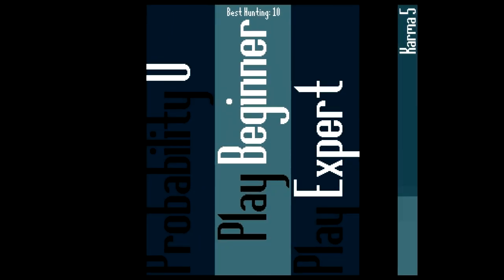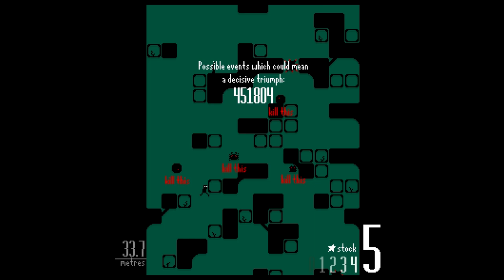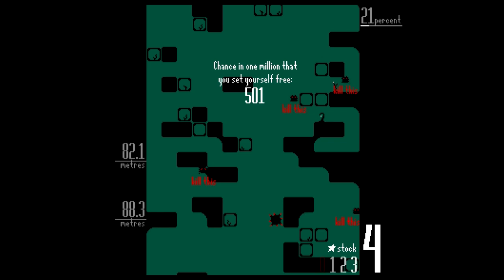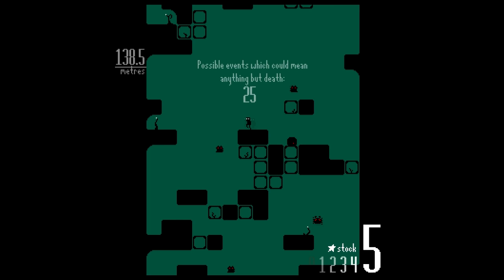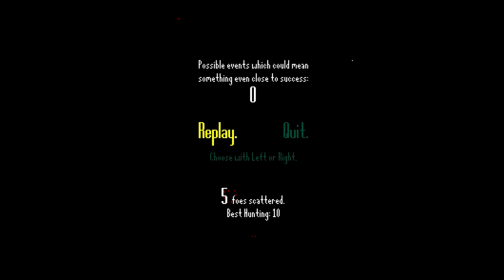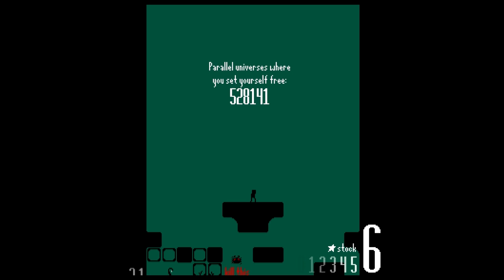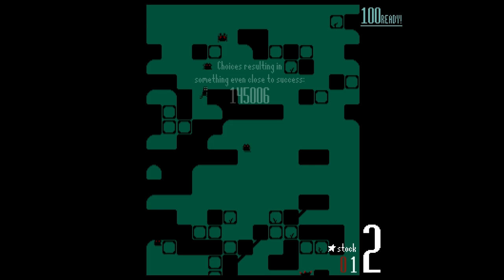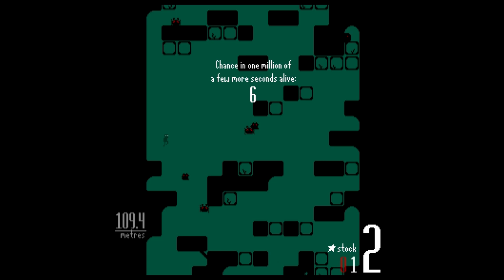An Introduction to Probability 0